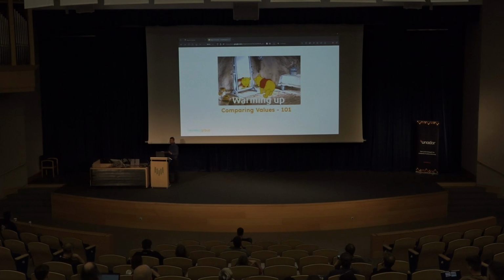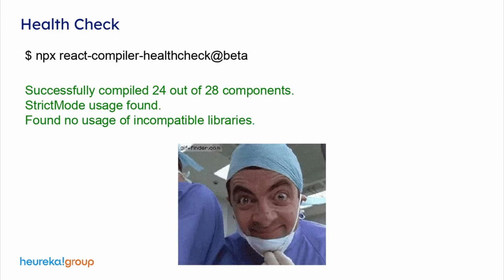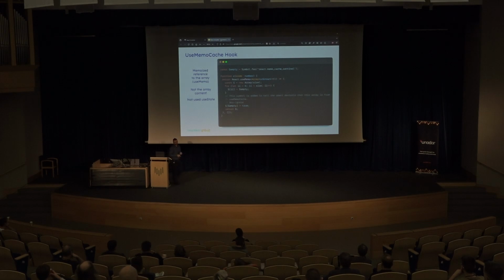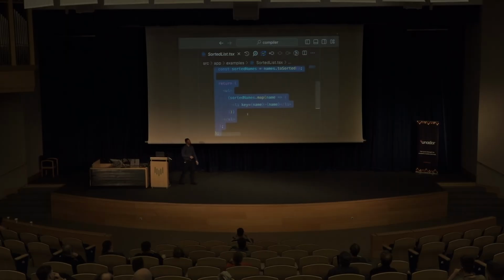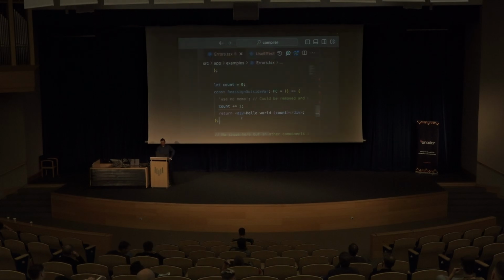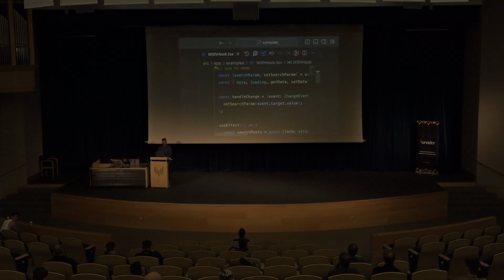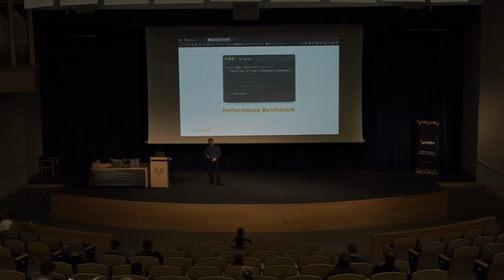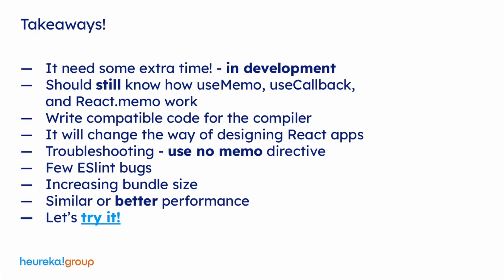Martin Krištof | React Compiler: Game changer? | TechMeetup konference 2024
"The React Compiler is meant to make developers' lives easier, allowing them to write business logic in applications and stop dealing with manual memoization for performance optimizations. But is this really the case? Does the React Compiler solve all the problems and, if so, at what cost? Is it truly a game changer, or just a fad? I look forward to answering and showing these questions with real-world examples during a 40-minute presentation.
 We will explore how the React Compiler operates and what we can expect from it. I am happy to see you again after a year! So make sure you join us!"